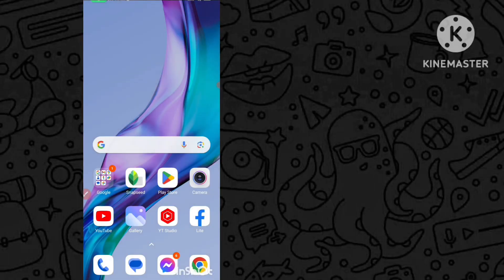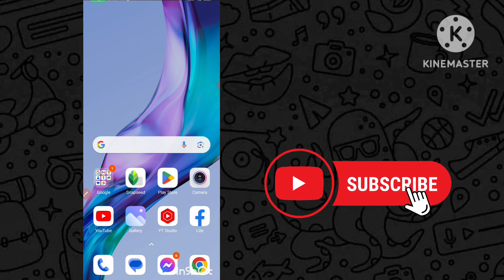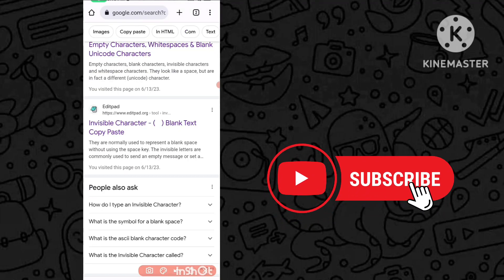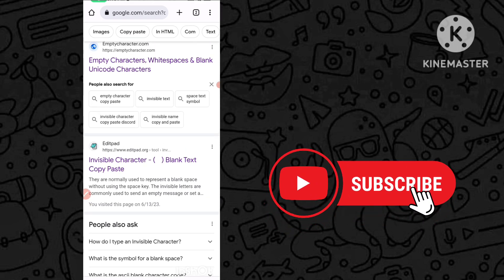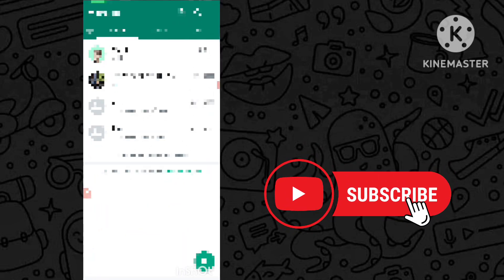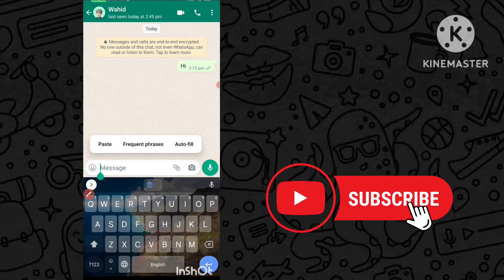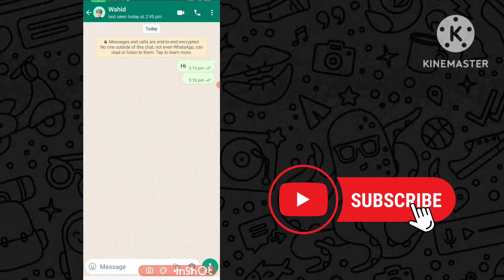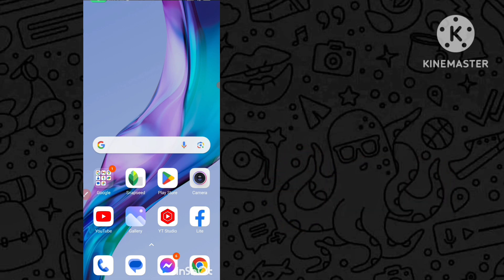How To Send Blank Message On Whatsapp | Whatsapp Me Blank Message Kaise Kare | 2023🔥 | Easy Trick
send blank message on whatsapp
send blank text on whatsapp
how to send blank whatsapp message
how to send empty message on whatsapp
how to send only space on whatsapp
how to send blank whatsapp
blank message on whatsapp
how to send only space in whatsapp
how to send blank message on whatsapp without any app
whatsapp pe khali text kaise bheje
blank text on whatsapp
how to send blank message in Whatsapp
how to write blank whatsapp message
how to send void message whatsapp
whatsapp me blank message kaise kare